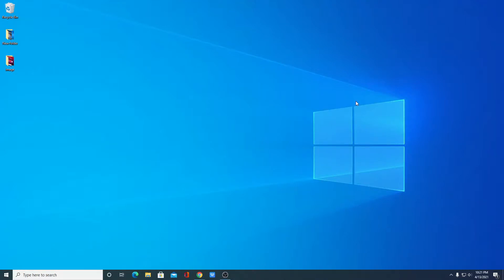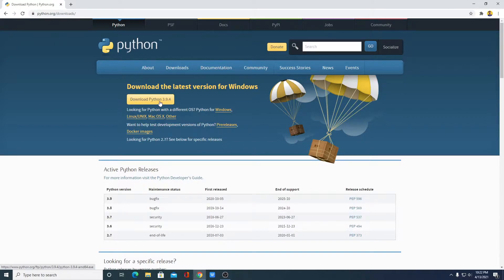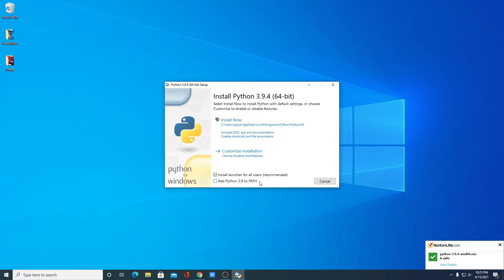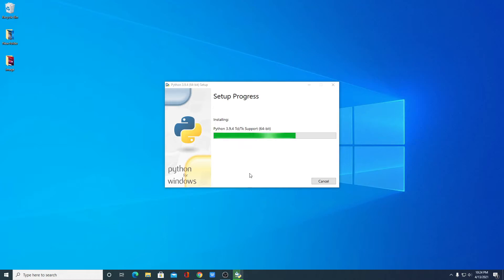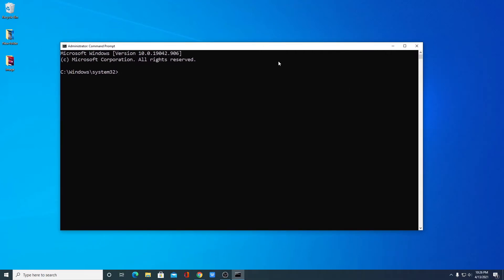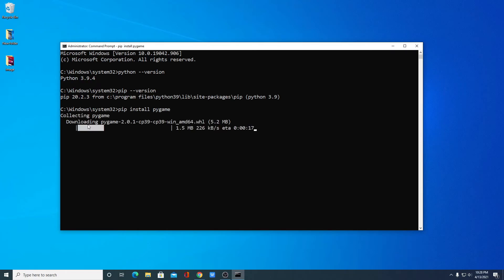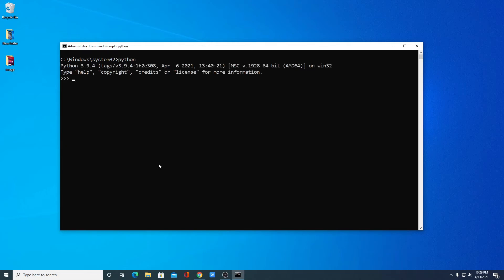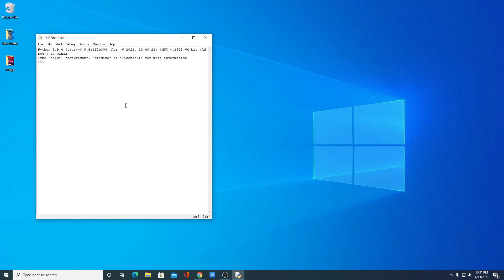How to Install and Setup PyGame on Windows 10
In this video, we will learn How to Install and set up PyGame on Windows 10. Pygame is a cross-platform set of Python modules designed for writing video games. It is a library designed to be used with the Python programming language.

Video Highlights:
00:00 Introduction
00:17 How to Install Python on Windows 10
03:30 How to Install PyGame on Windows 10